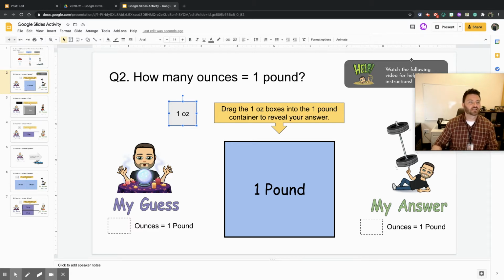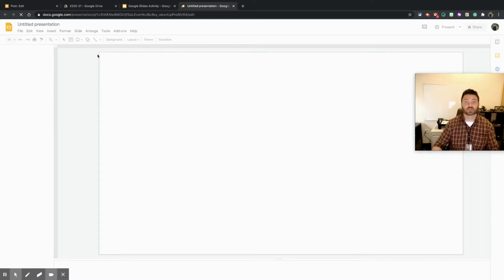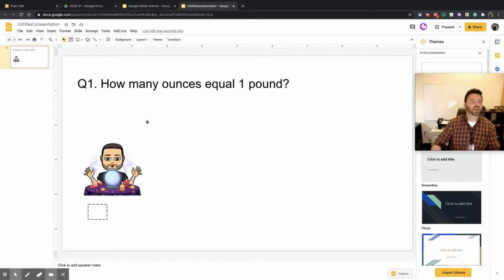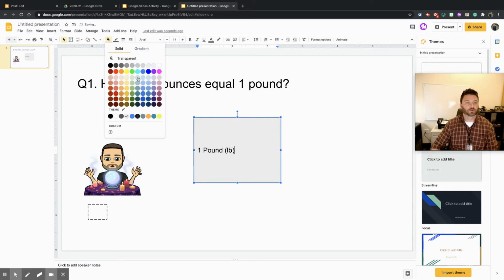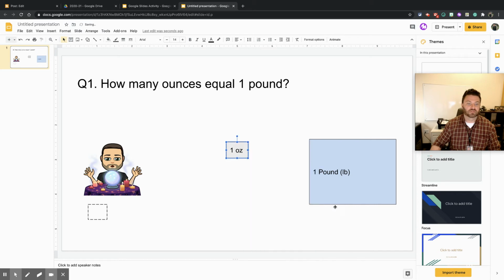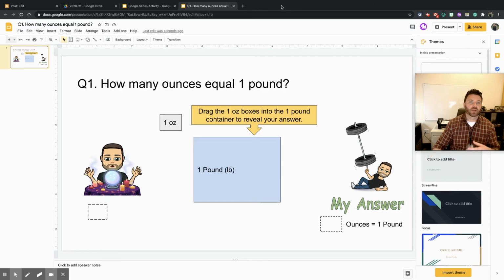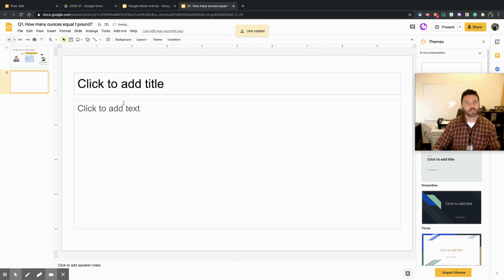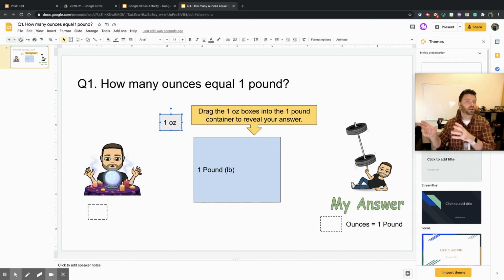Virtual Measurement Activity in Google Slides